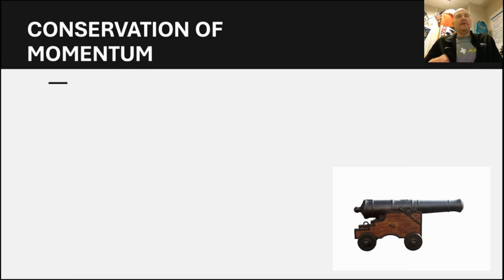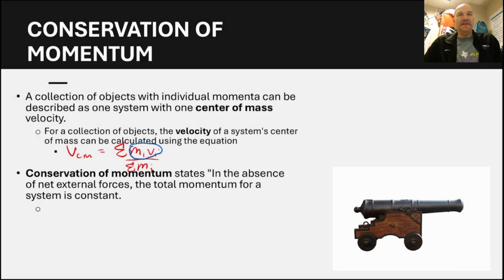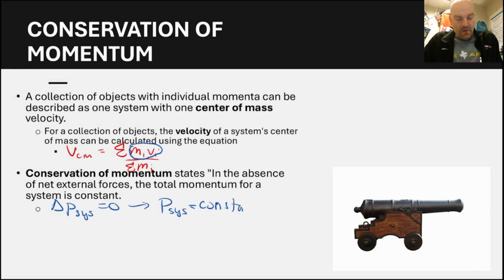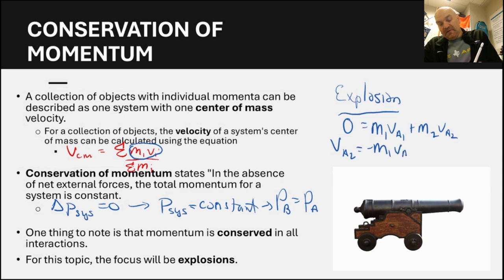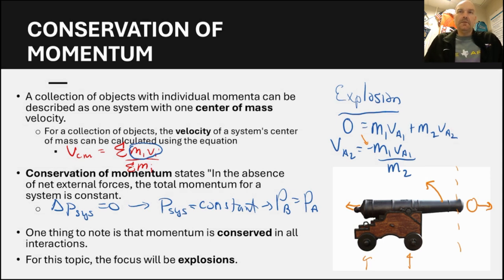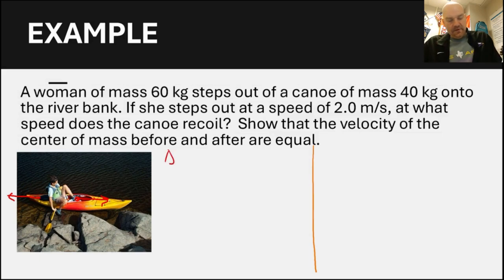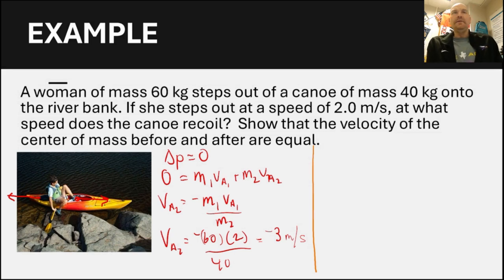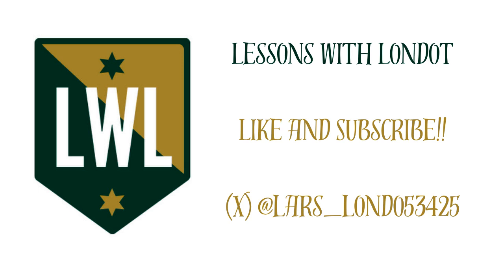Topic 4.3 - Conservation of Momentum